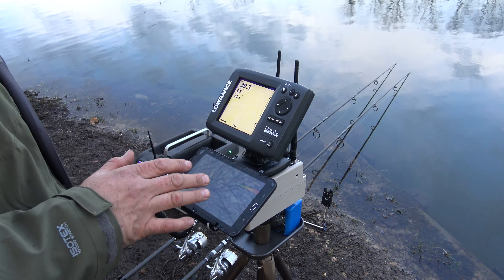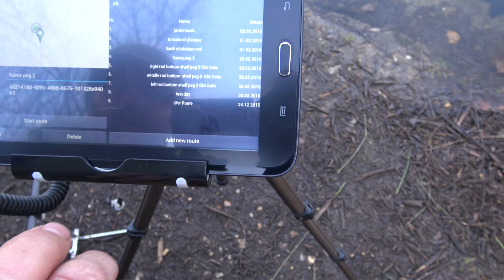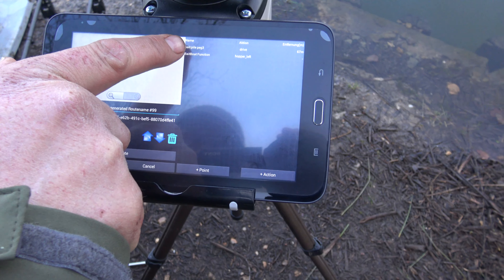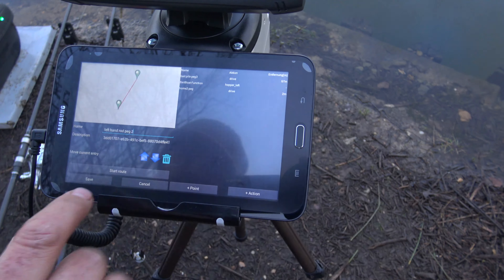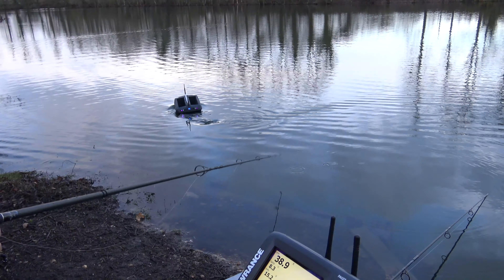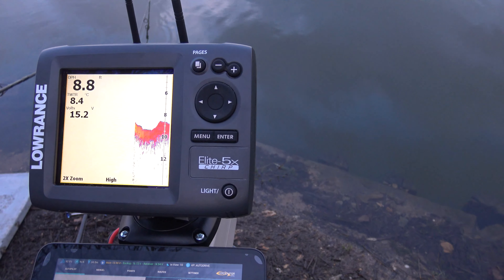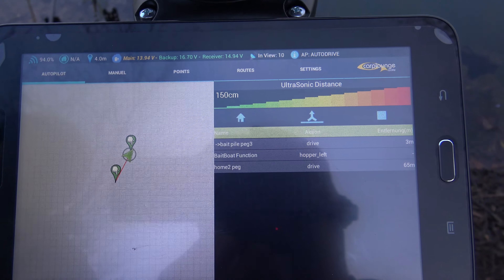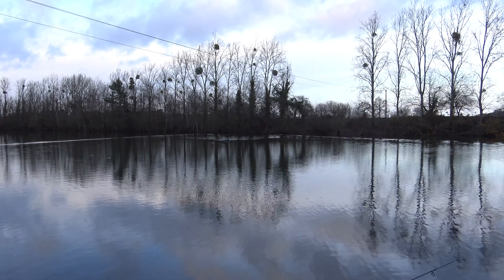Carplounge RT4 Autopilot Tutorial - English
OTBL - Filmed on our recent trip to Old Oaks, Feb 2016, we take you through how to use the Carplounge Autopilot fitted to the Carplounge RT4 Baitboat - we cover the setting up of GPS points, creating routes and setting up route tasks (drive to point, drop bait/left hopper/return home)